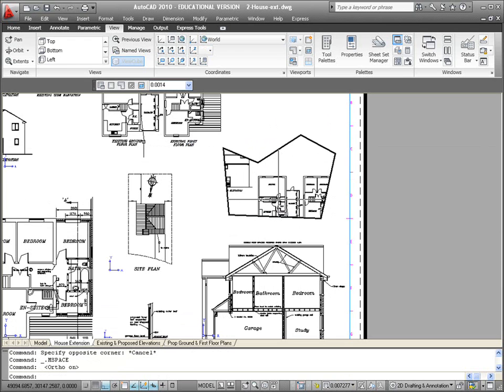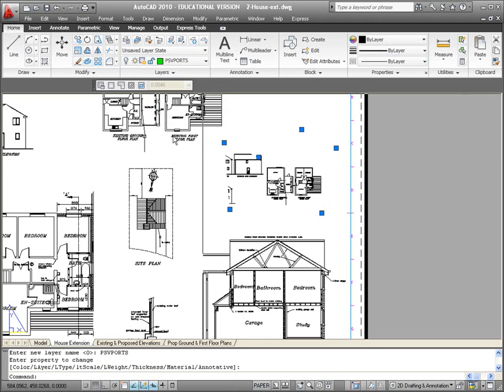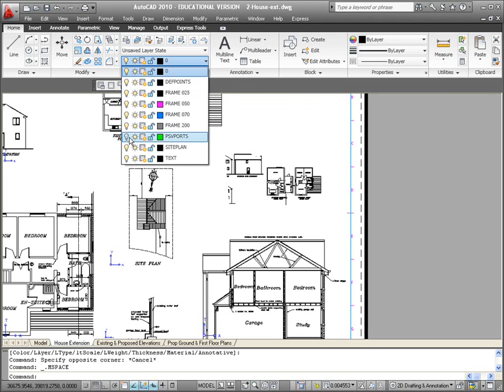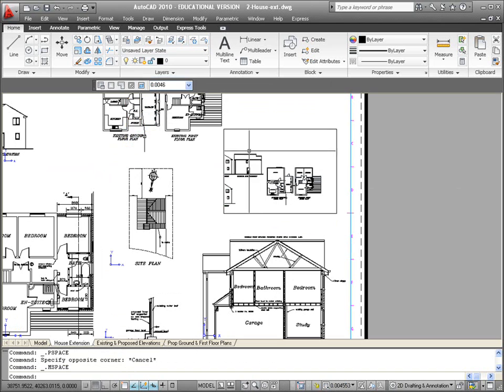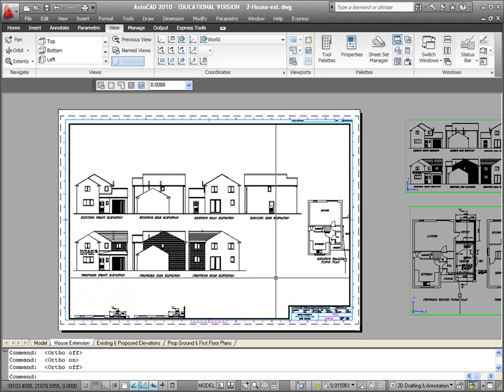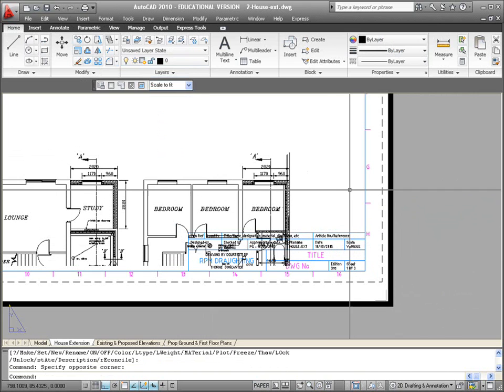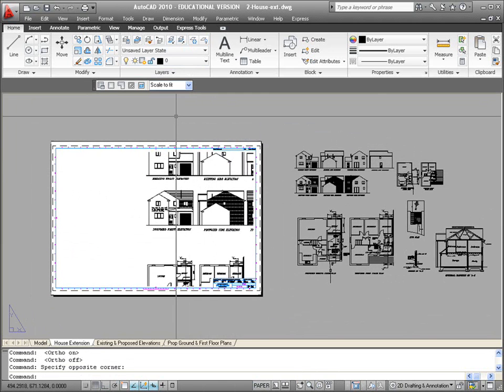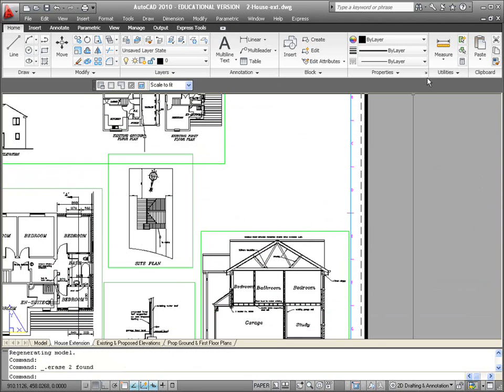07 Additional Viewport Info Pt 2